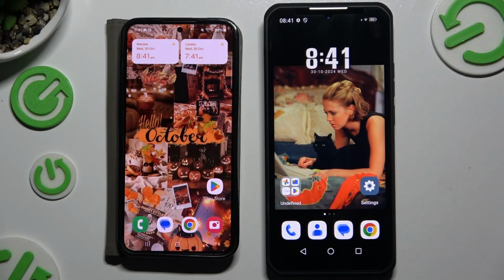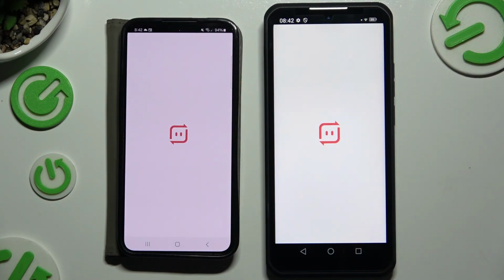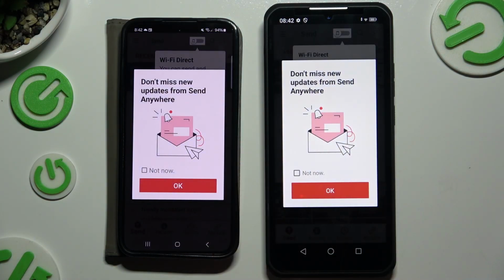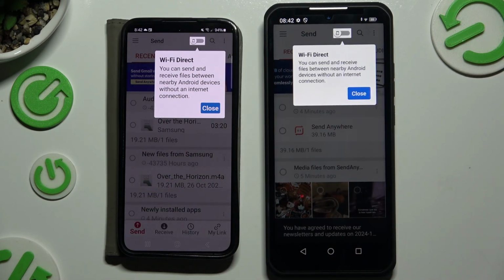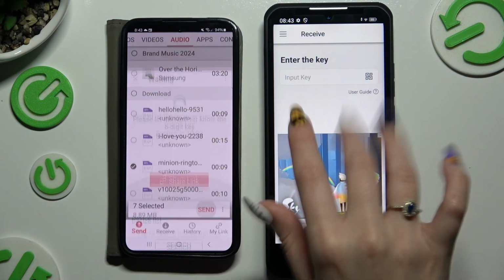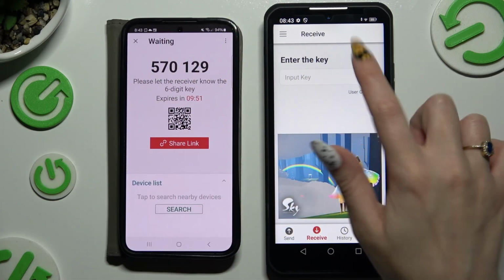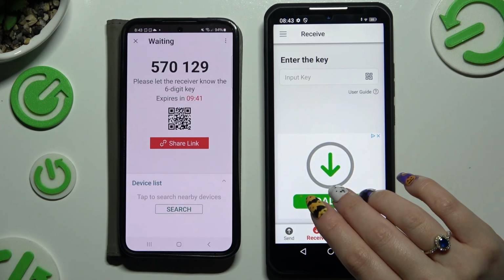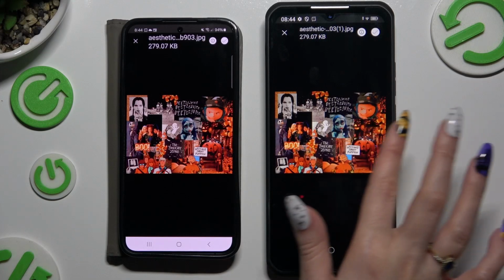How to Transfer Files from Android to OUKITEL WP50 – Use Send Anywhere App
Do you need to transfer files from your Android device to the OUKITEL WP50? In this guide, we’ll show you how to use the Send Anywhere app for quick and seamless file sharing between devices. Whether you’re moving photos, videos, or documents, this step-by-step walkthrough ensures an easy connection.

How to Transfer Data to OUKITEL WP50? How to Move Data from Android? How to Transfer Data from Android Device to OUKITEL WP50? How to Move Data from Android Device to OUKITEL WP50?